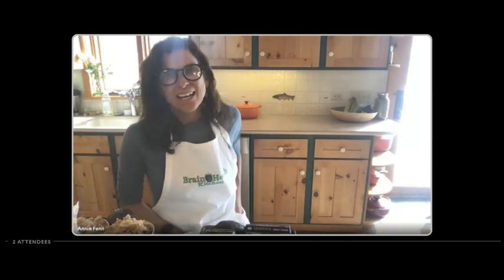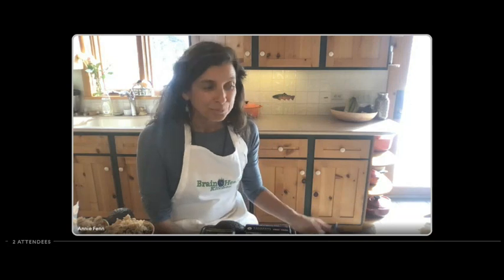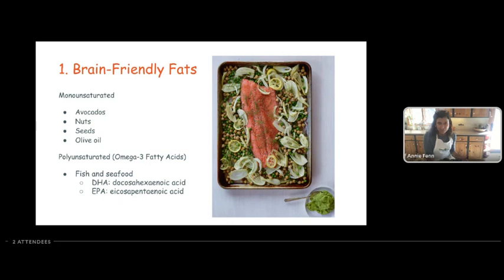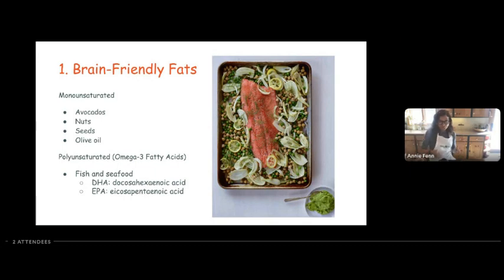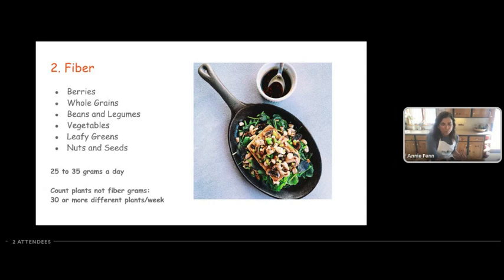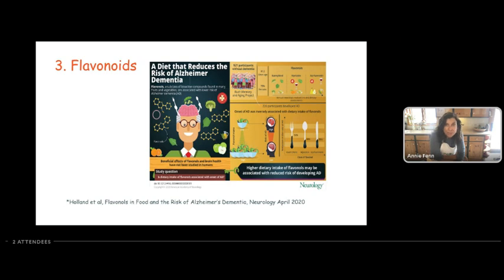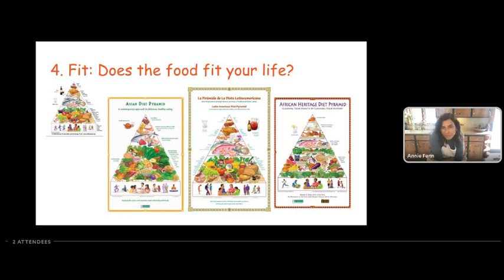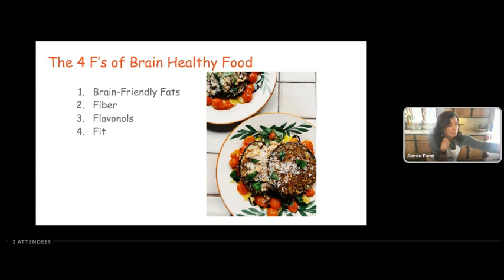HFC CareCon 2022:The 4 F's of Brain Healthy Food Workshop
Featuring: Dr. Annie Fenn, Founder of Brain Health Kitchen